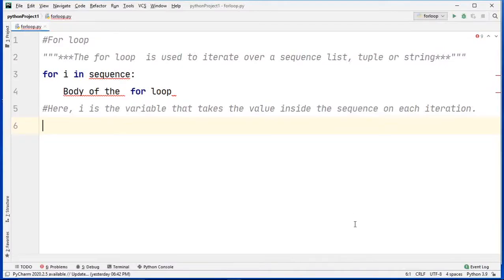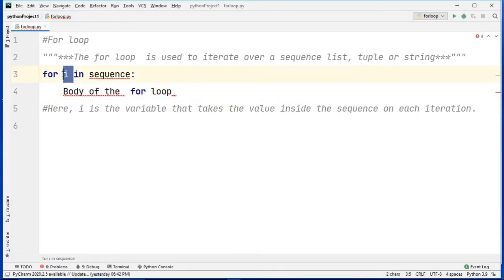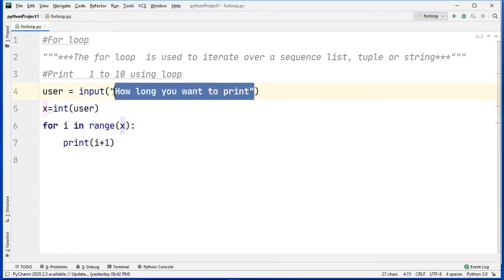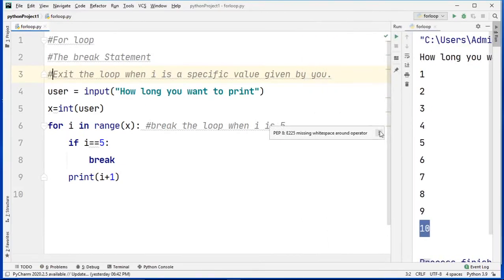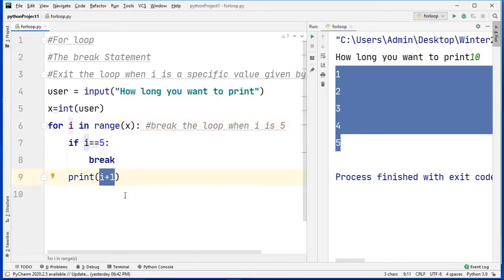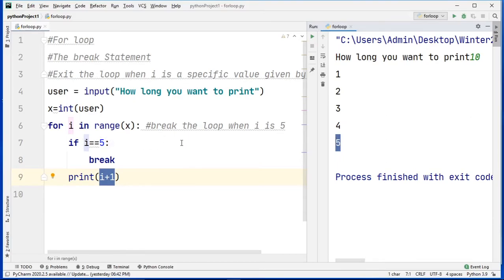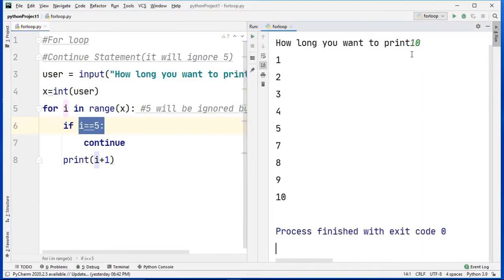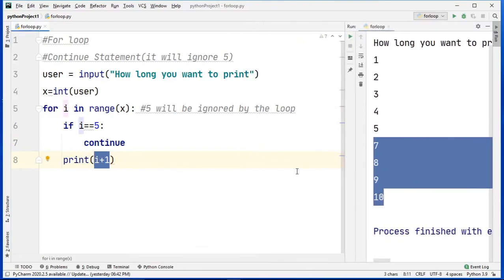Tutorial 4 : For loop in Python : An introductory lecture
For loop in Python: An introductory lecture.

Happy Learning!!